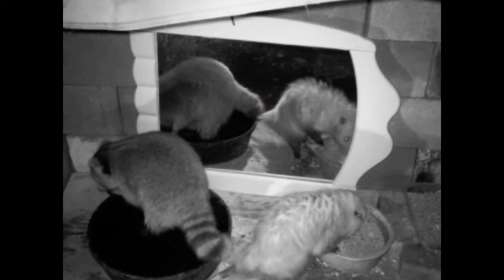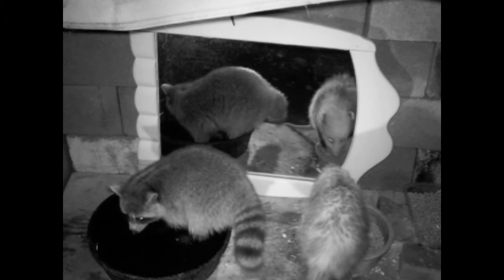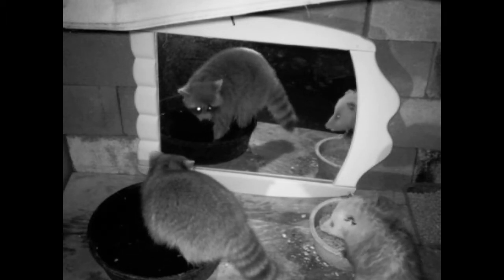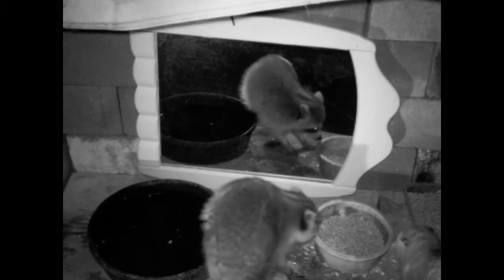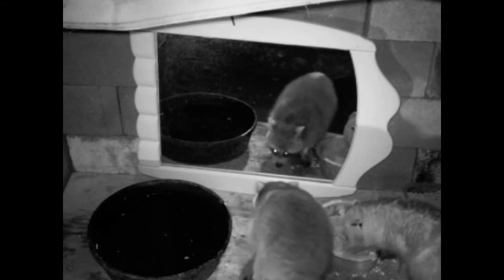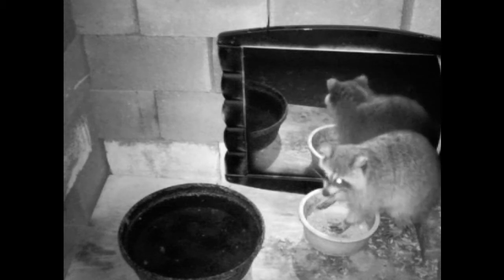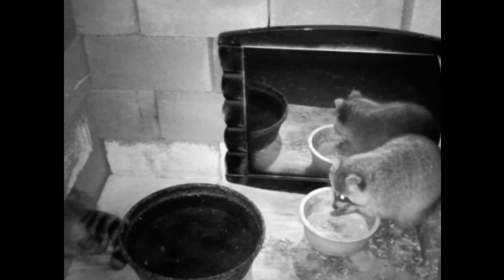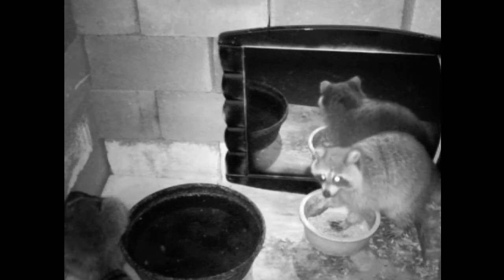Opossum tries to bite hunk out of raccoon's butt.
Raccoon,  Butt Fishing.